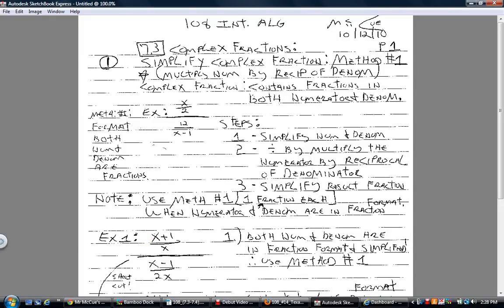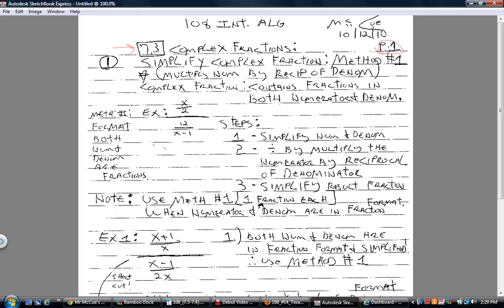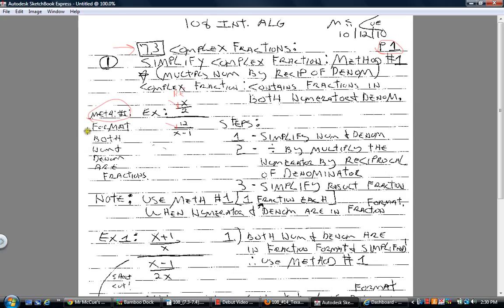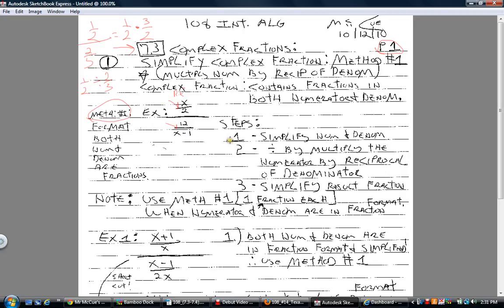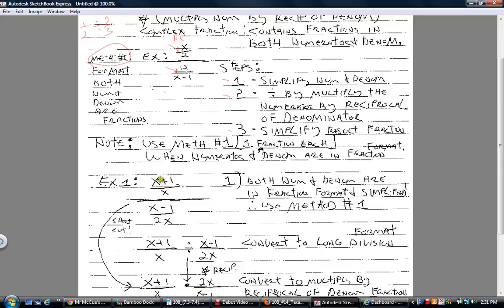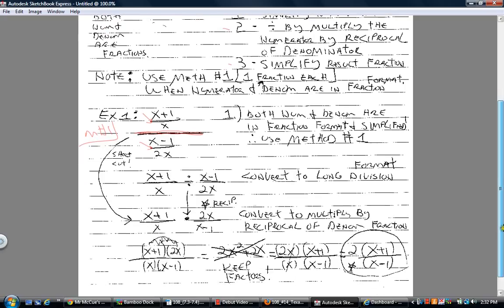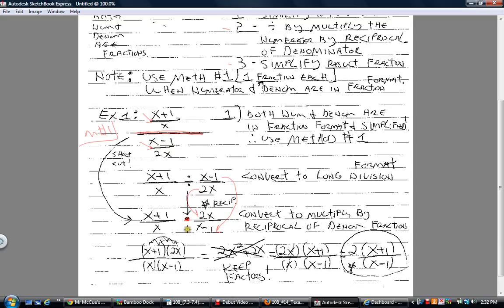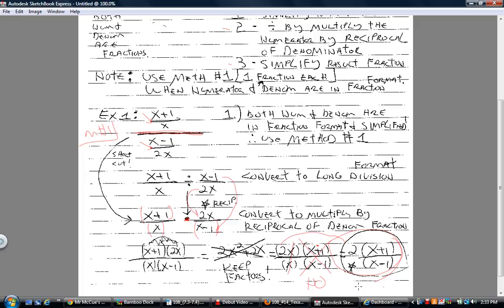108_7.3_P1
108_7.3_P1